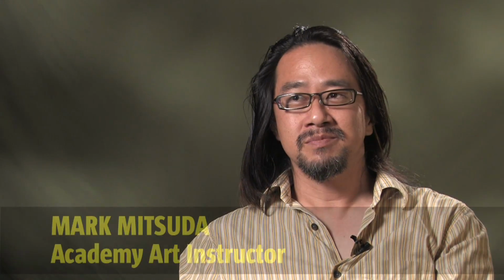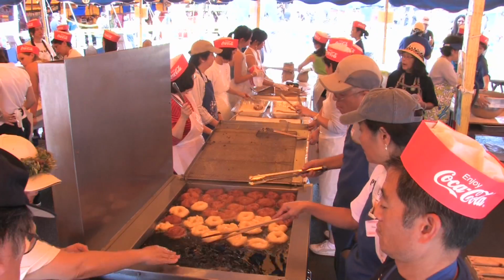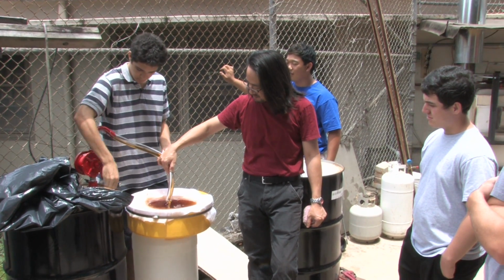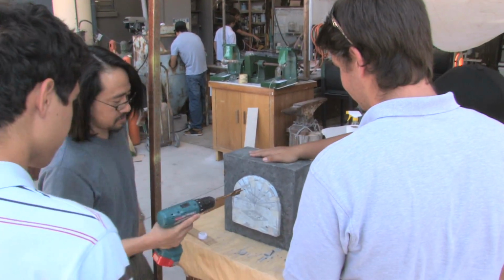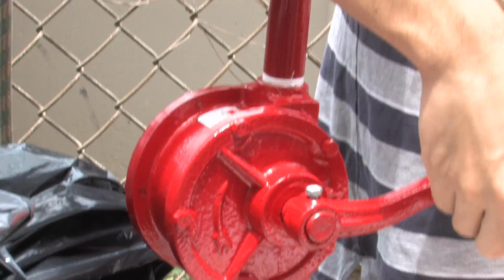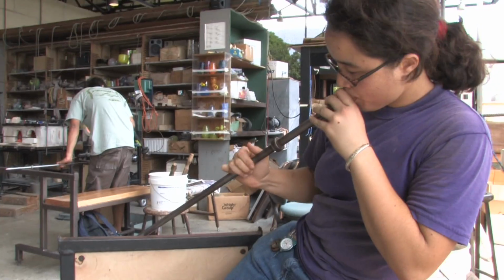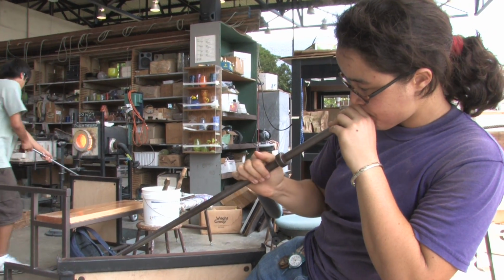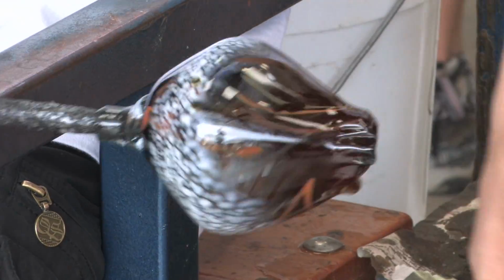Sustainability: Recycling Malasada Oil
Punahou's glassblowing program turns used malasada cooking oil from Carnival into fuel for their kilns.